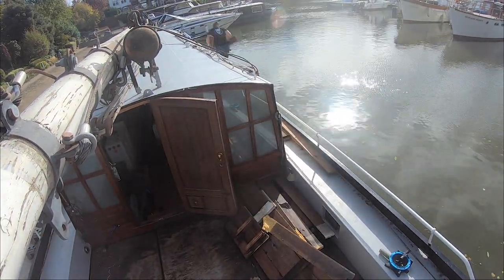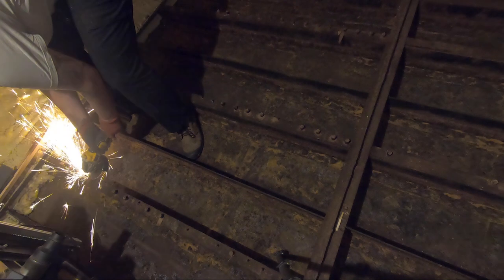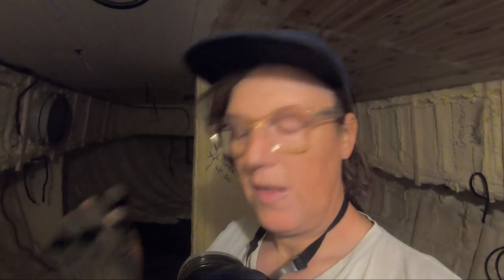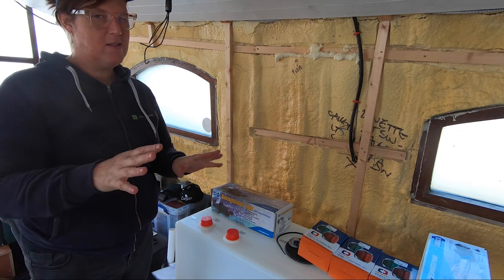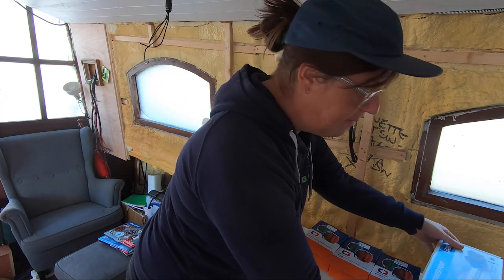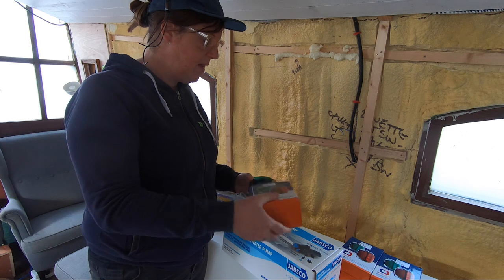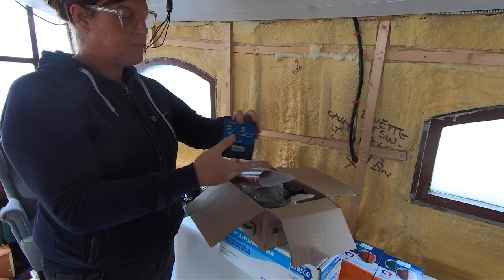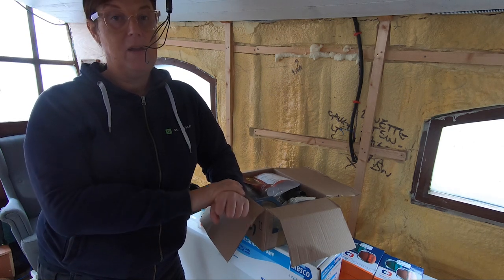#70 Bilge Pump, Grinding, Lightning (plus Show & Tell) - Dutch Barge Home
We fix the bilge pump in the engine room, there's a big storm, we get some grinding in the bilges done, and a show and tell with the stuff ready to go into the boat.

Incidental Music: Snowy Peaks pt I - Chris Haugen, Innocence - The 126ers.